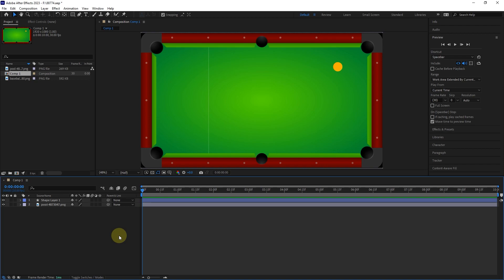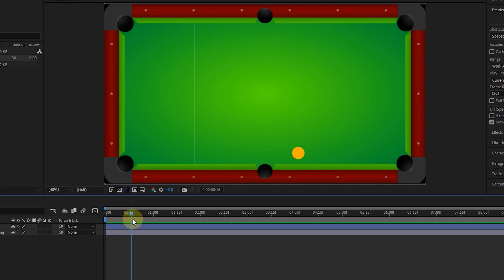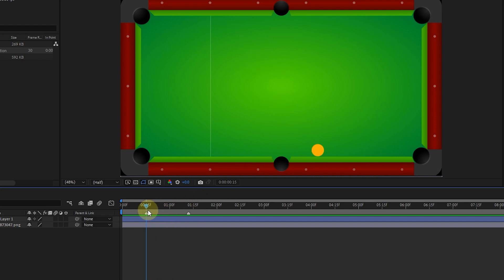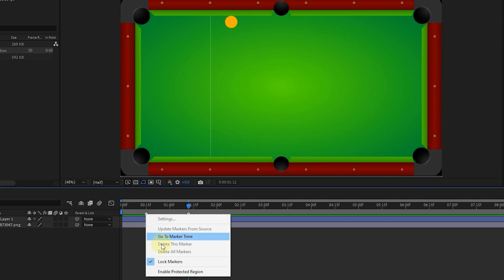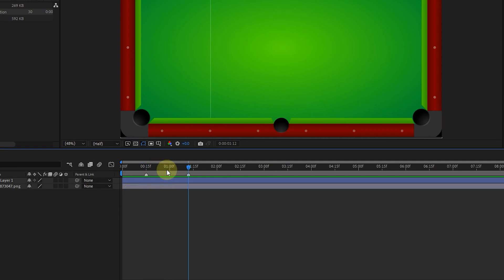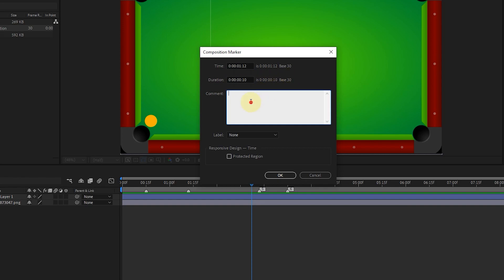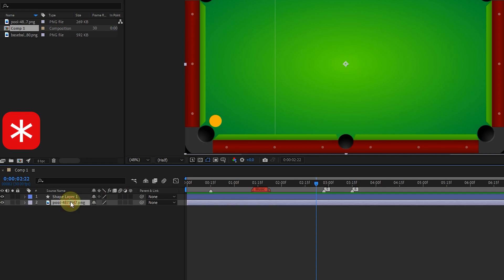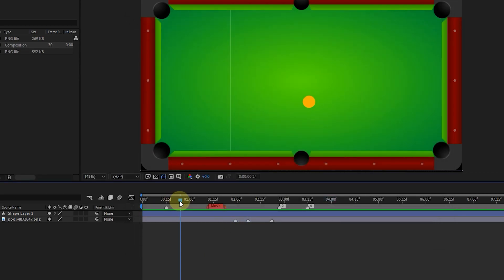Everything you need to know about markers Ep 26 (after effects tutorial)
Adobe After Effects: Markers are used to mark and save information on layers and composition at the desired time.

Everything you need to know about markers